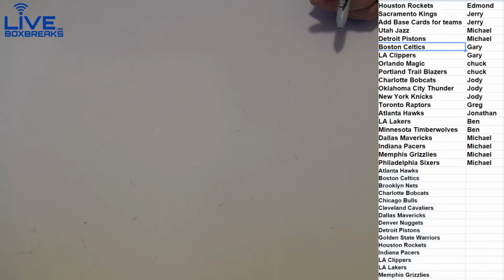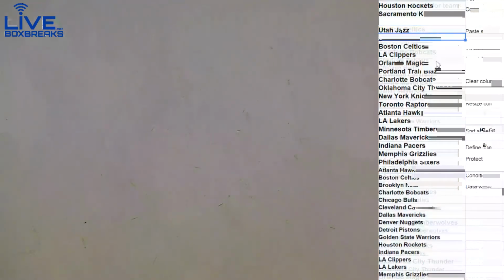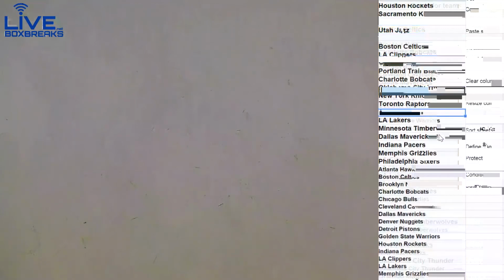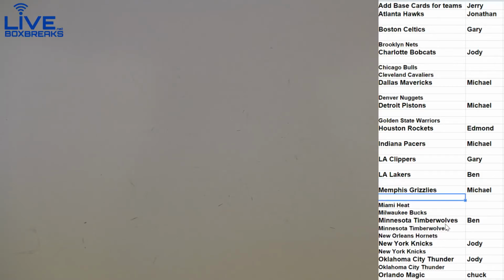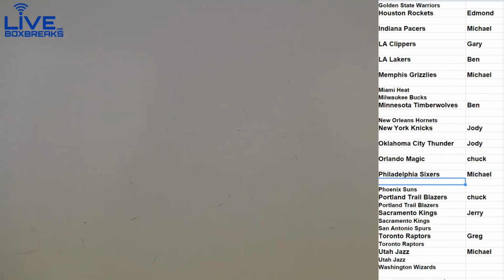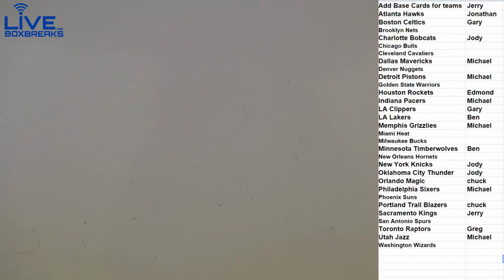2014 Certified #41 LBB